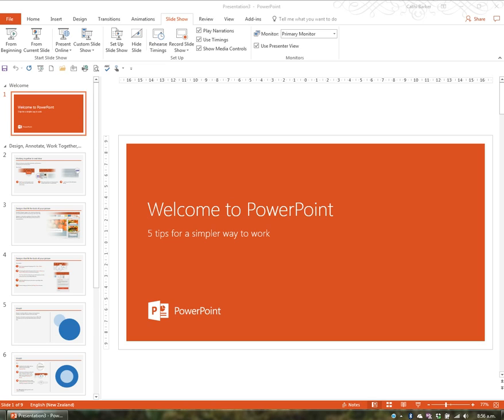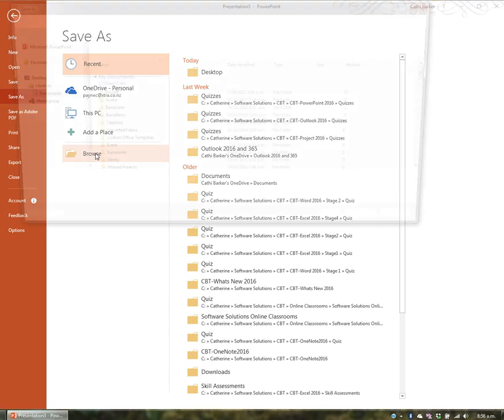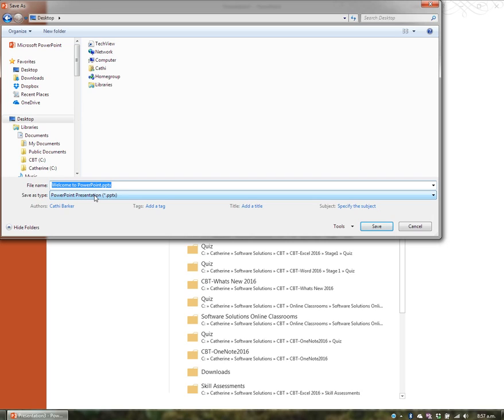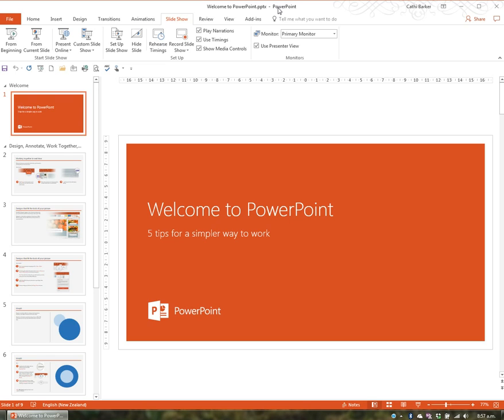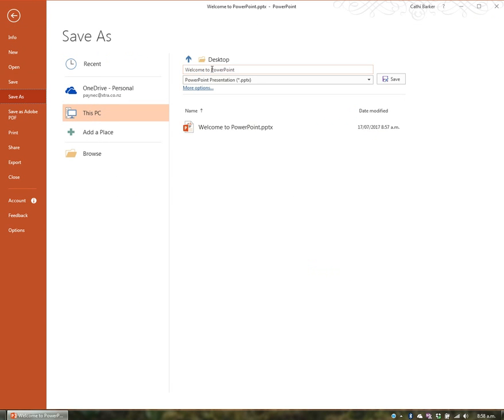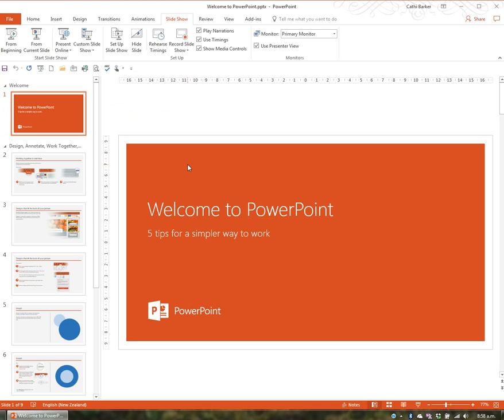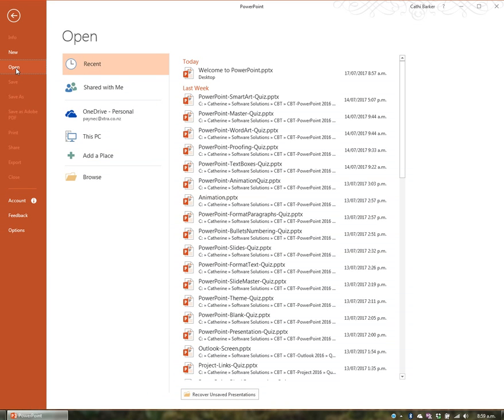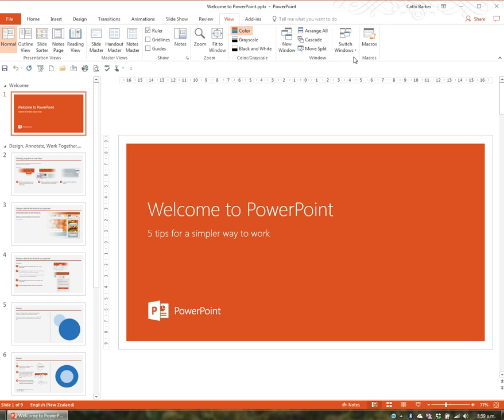Microsoft PowerPoint Video 3 File Management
Microsoft PowerPoint, videos 1 to 3 cover, What is PowerPoint, What is a Presentation, Create presentation based on template, The PowerPoint Screen, Ribbon, Quick Access Toolbar, Notes Pane, Slides Pane, Normal View, Slide Sorter View, Reading View, Slide Show View, Presentation Tools, Save and Save As, Closing a Presentation, Open a Presentation, Switch between Presentations

Microsoft PowerPoint